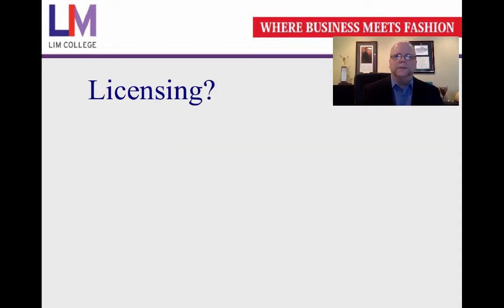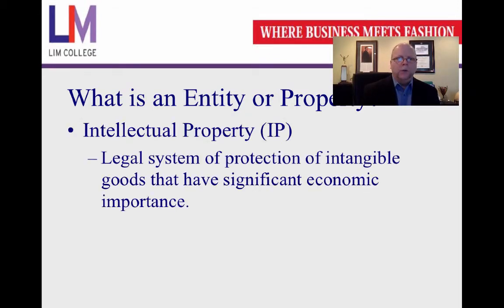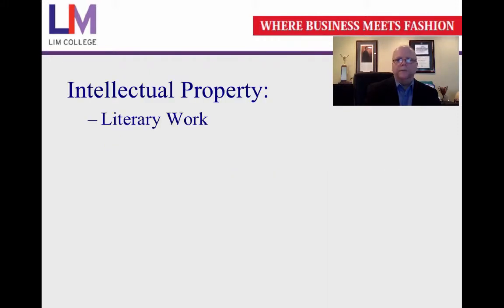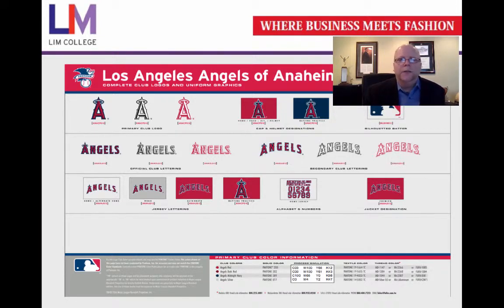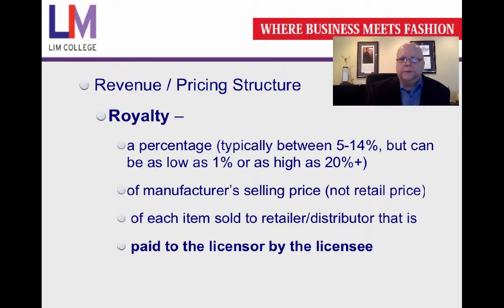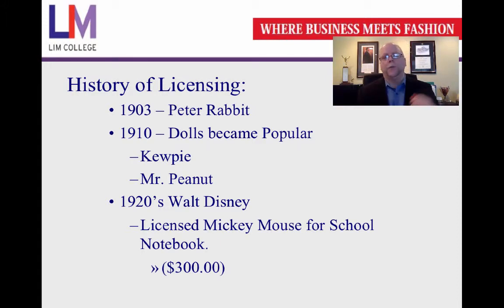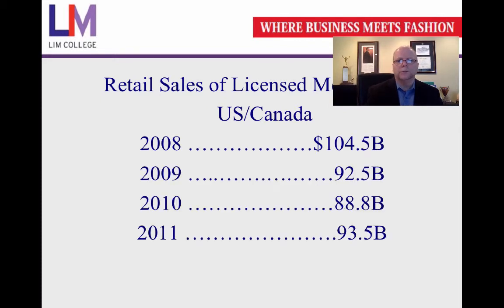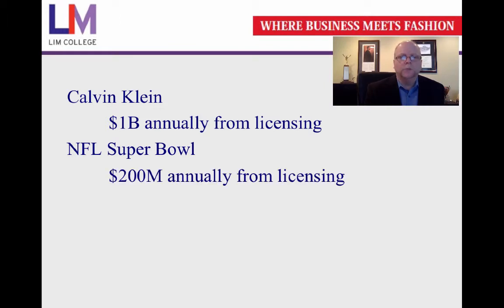Intro to Licensing